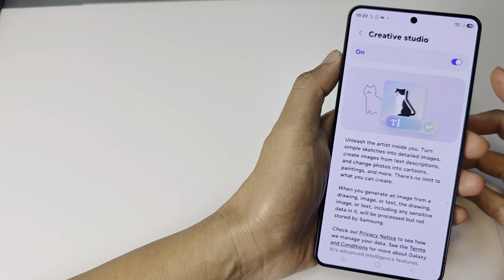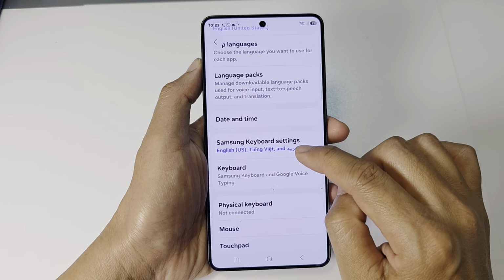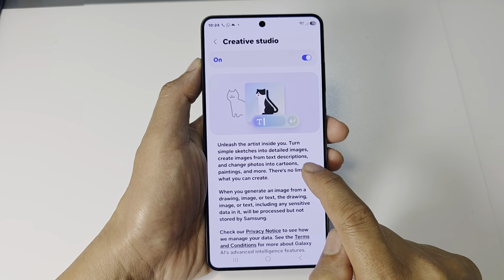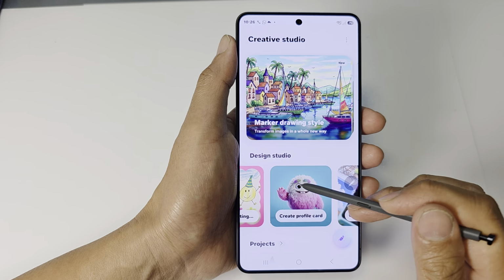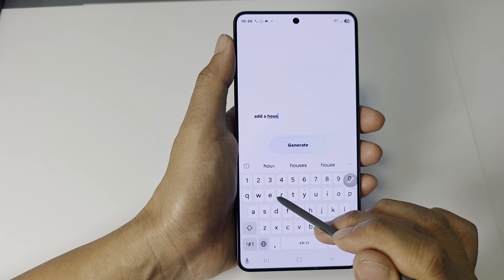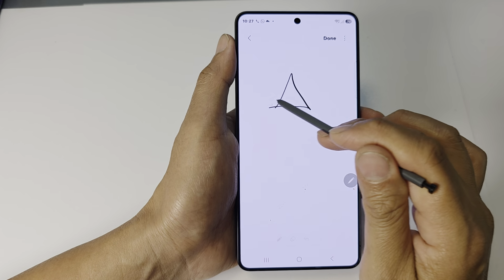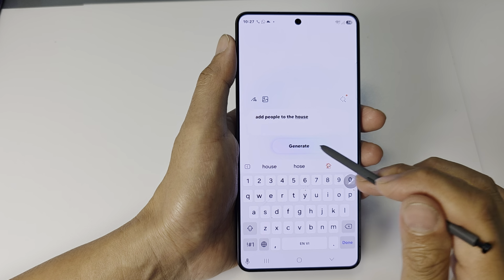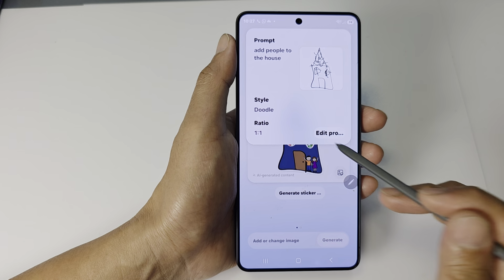How to Turn On Creative Studio on Samsung Galaxy S26/S26+/Ultra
Learn how to turn on Creative Studio on Samsung Galaxy S26, S26+ and S26 Ultra. Creative Studio unlocks AI creative tools that let you generate images, edit photos, and create content using built-in Samsung AI features.